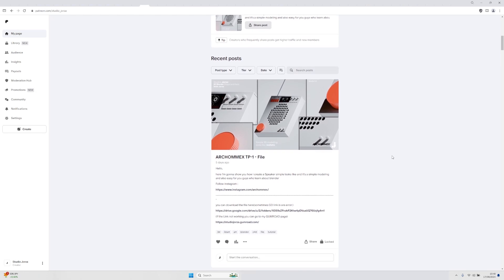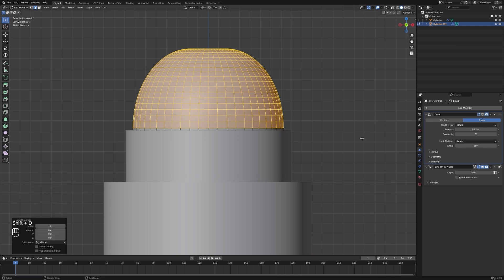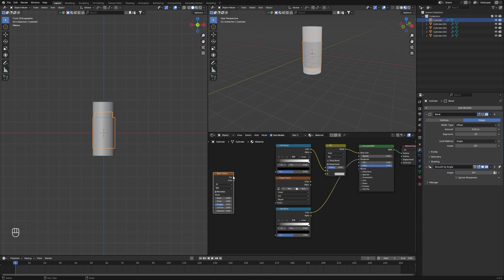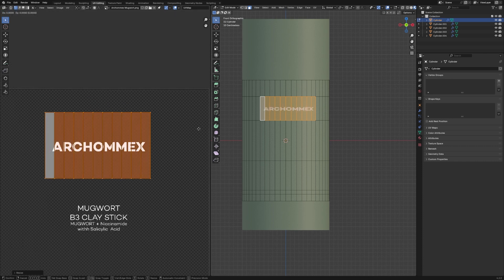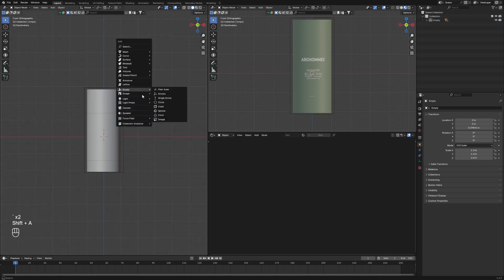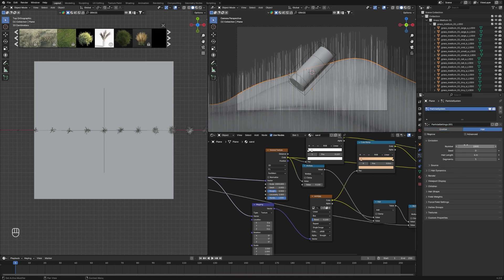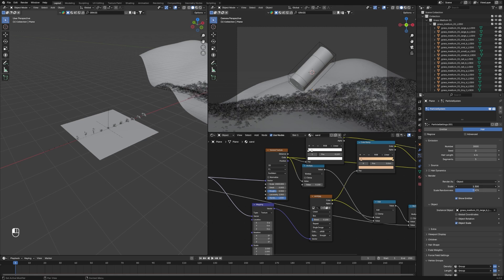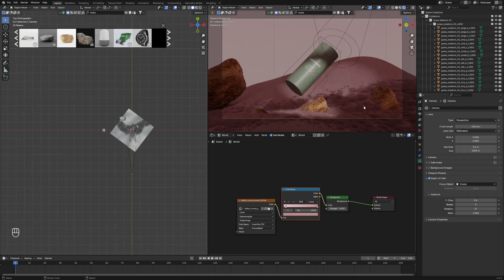How to Make 3D Skincare Model and Create Some Portfolio in Blender 4.2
Hey guys!
in this video, i'll  show you guys how to make an a brand / package / portfolio for your 3D Work.